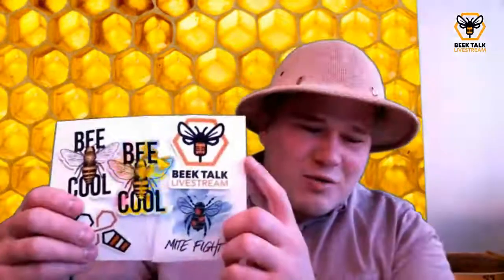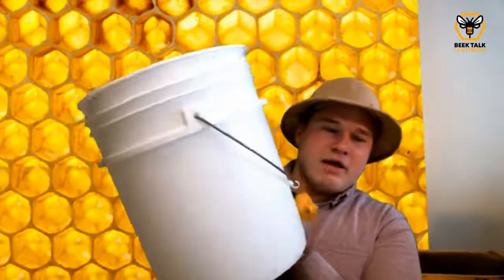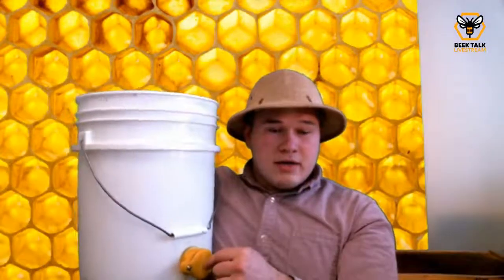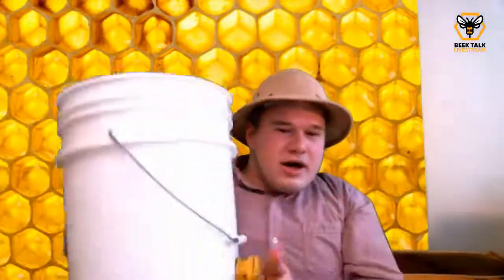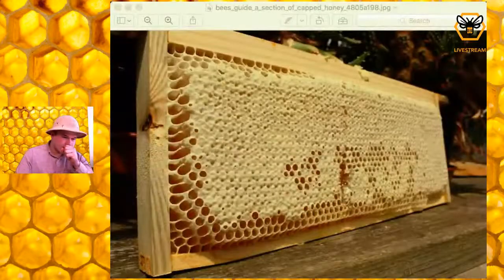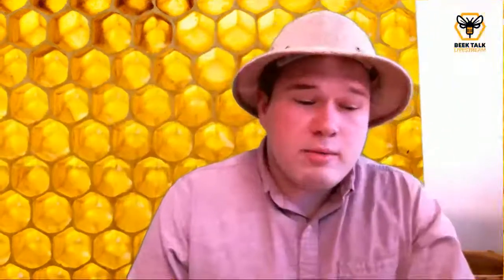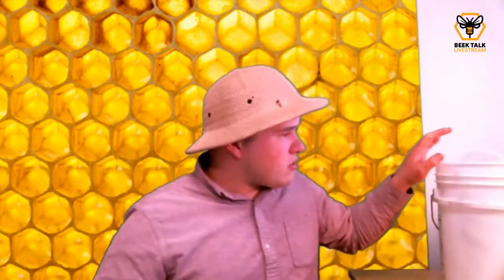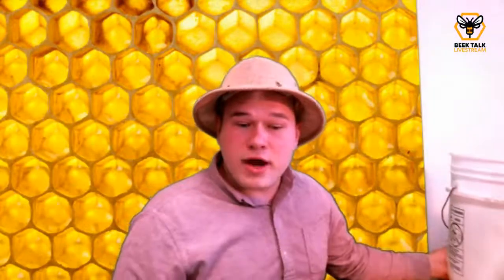BeekTalk Ep. 13: Simple Honey Extraction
BeekTalk Ep. 13: Simple Honey Extraction: Today we will be discussing a time tested method for extracting honey from beeswax, called crush and strain. Be sure to ask questions and share with your beekeeping friends!